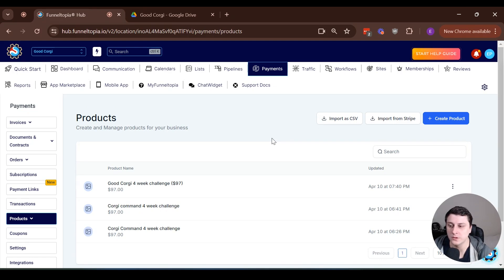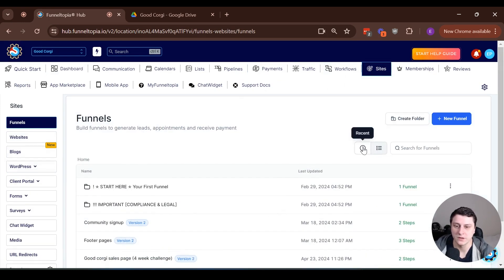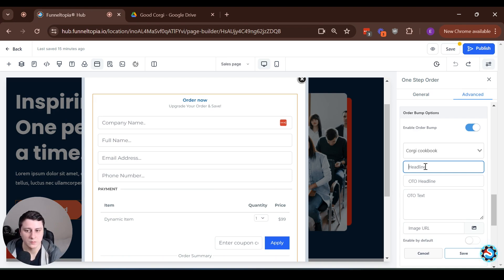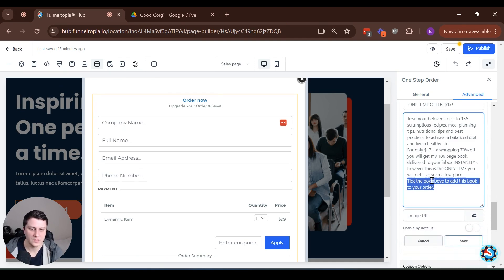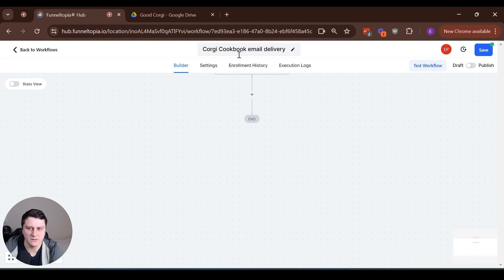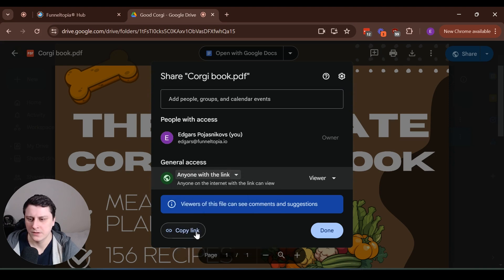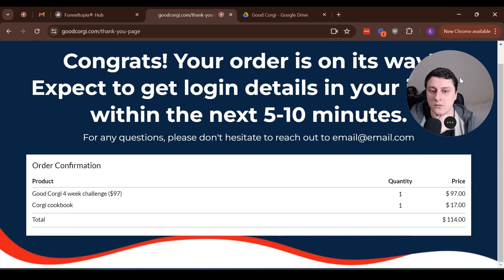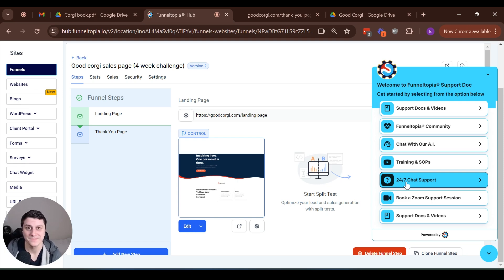How to Set Up an Order Bump and Deliver Digital Products via Email | Funneltopia Tutorial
In this video, learn how to effectively set up an order bump in Funneltopia and deliver your digital products via email. Whether you're selling a digital PDF, course, or other digital products, this tutorial will guide you through the entire process. From creating the product and setting up the automation to connecting it with your funnel and crafting compelling order bump copy, we've got you covered.

What you'll learn in this video:
- How to create and set up an order bump in Funneltopia
- Steps to deliver digital products via email
- Tips for writing effective order bump copy
- Testing your funnel to ensure smooth product delivery

Don't forget to test your setup before launching, and if you have any questions, our 24/7 chat support is available to assist you.

Timestamps:
00:00 - Introduction to Order Bump Setup in Funneltopia
00:26 - Creating and Uploading the Digital Product
00:50 - Connecting the Product to Your Funnel
01:07 - Setting Up the Order Bump in the Funnel
02:08 - Configuring the Checkout Form and Order Bump Options
04:13 - Writing Compelling Order Bump Copy
06:03 - Setting Up Email Automation for Product Delivery
09:15 - Testing the Order Bump and Email Delivery
12:33 - Final Steps and Going Live